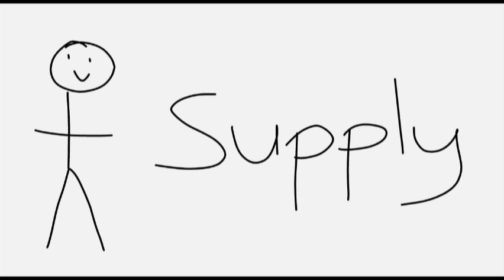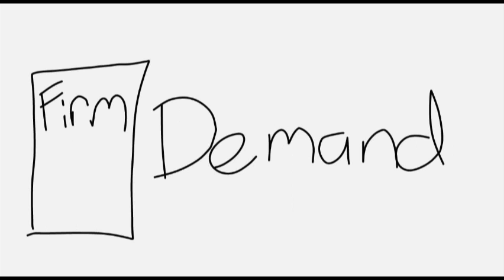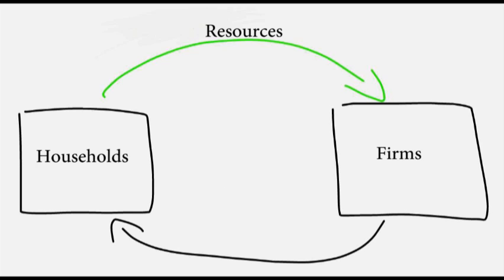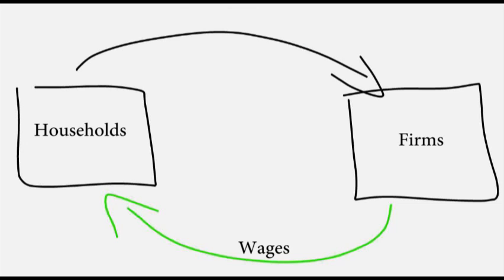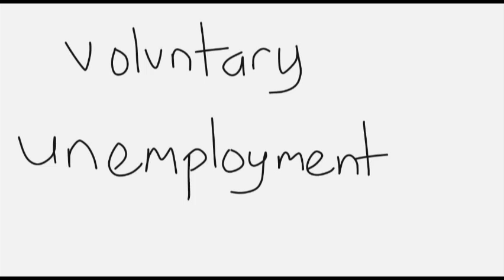Episode 4 The concepts of the labour market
In this video we find out about the concepts of the labor market